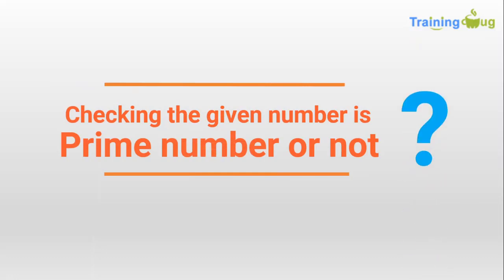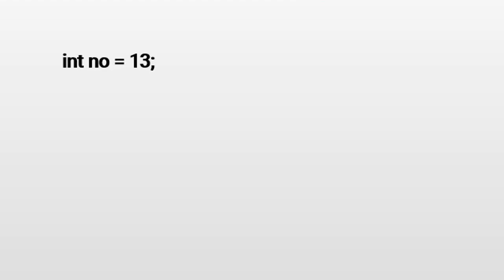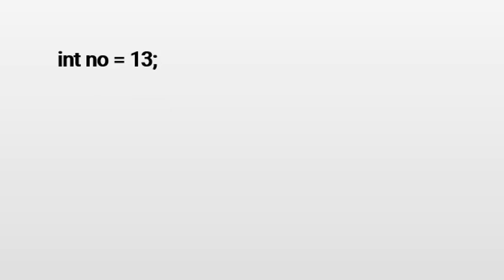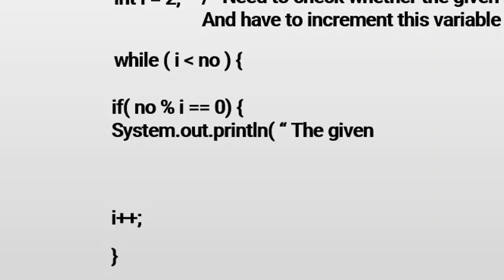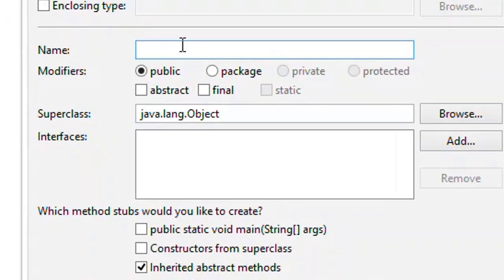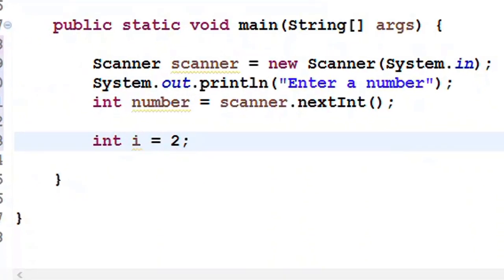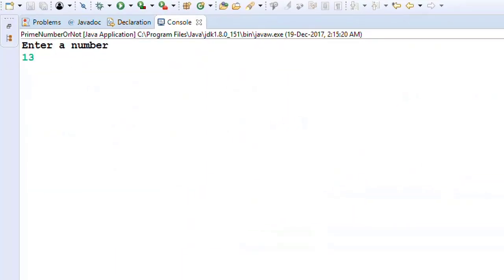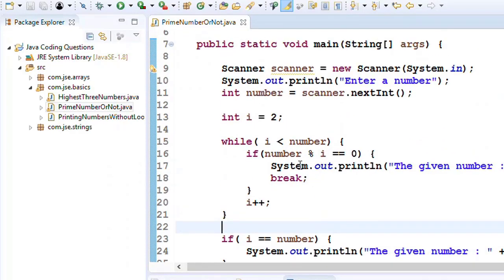Java code to check the given number is prime number or not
This program is to check the given number is a prime number or not.

What is a prime number ?

A number which is divisible by 1 and the no it self is called as prime number.

The core logic of this code, is to check whether the number is divisible by 2 to number-1, if it is divisible by any number in between then we can say, the given number is not a prime number. Otherwise we can say , the given number is prime number.